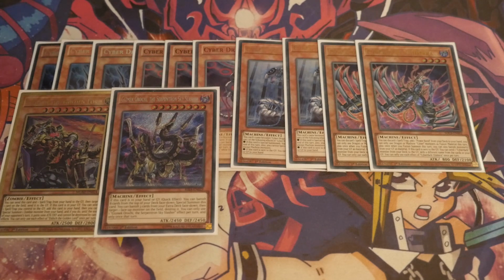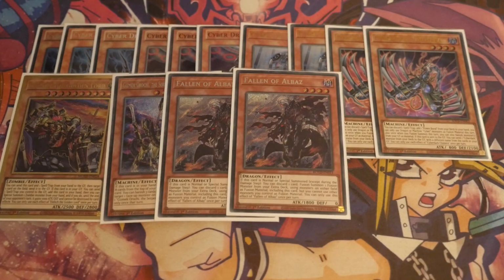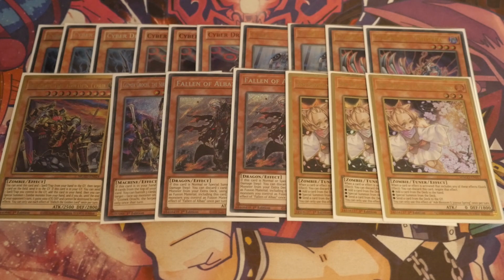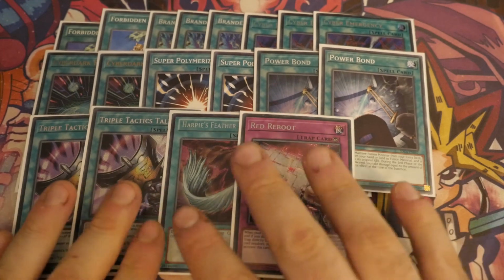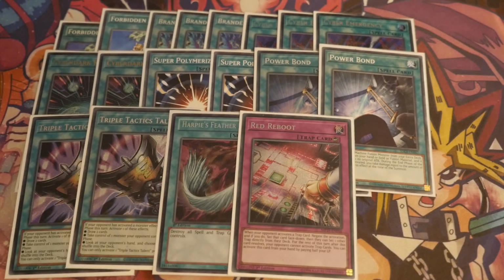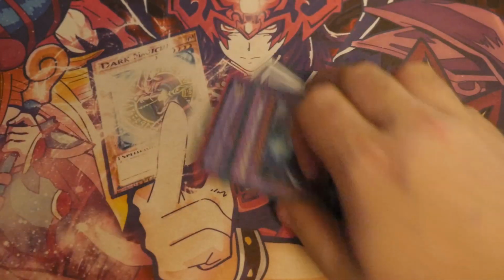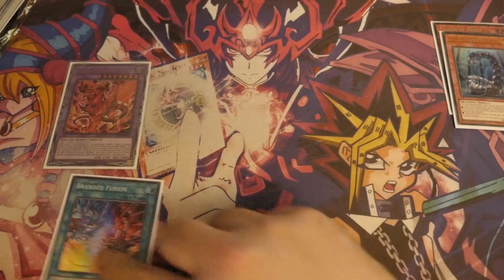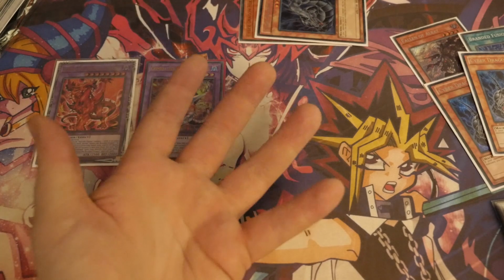Yu-Gi-Oh! Branded Cyber Dragon Profile + Combos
1. Unique Code: ZEPHYR10YP